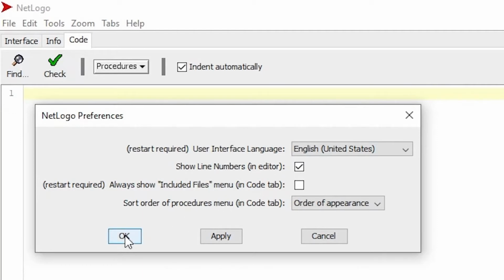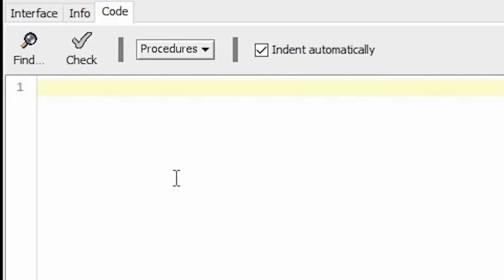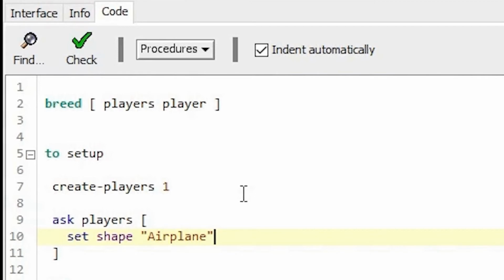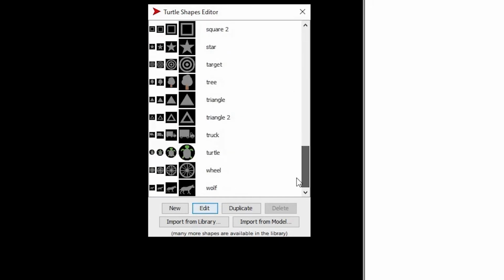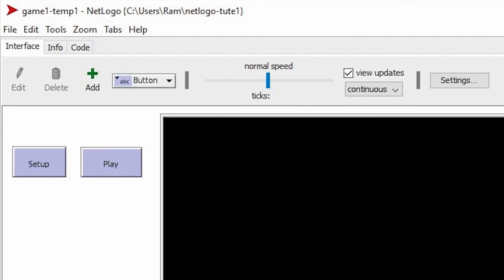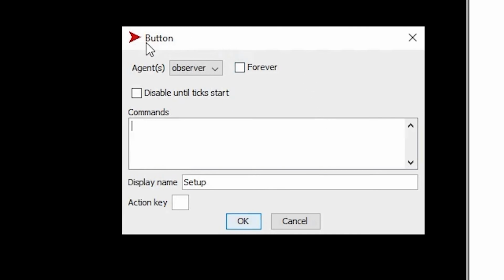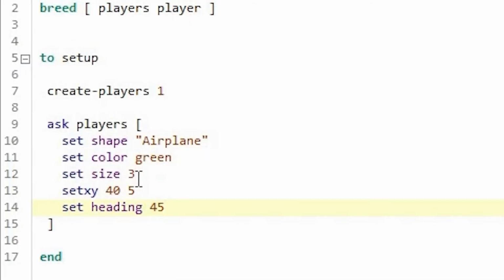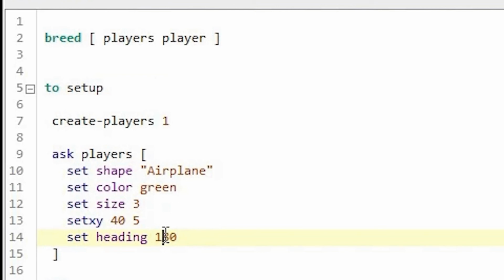05 NetLogo Tutorial - Agent Based Model to Make a Video Game - Starting to Code